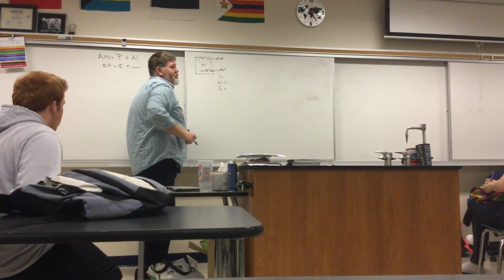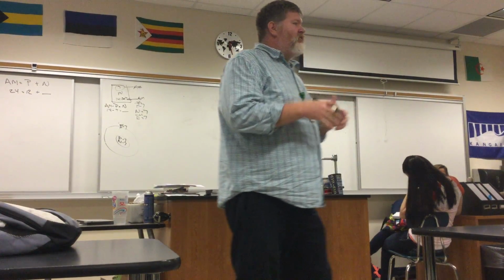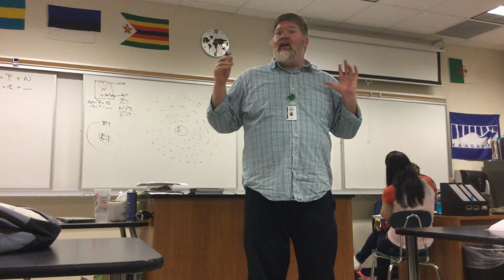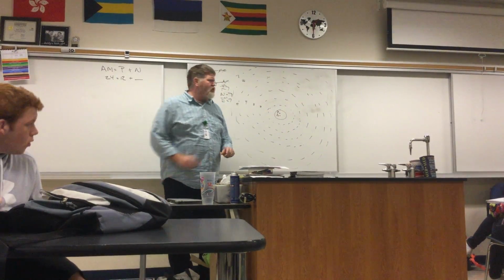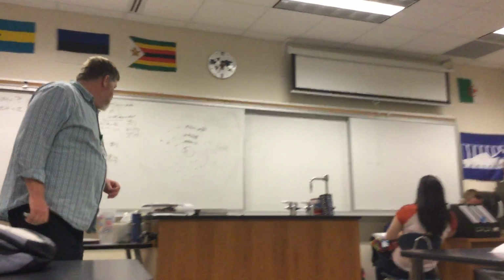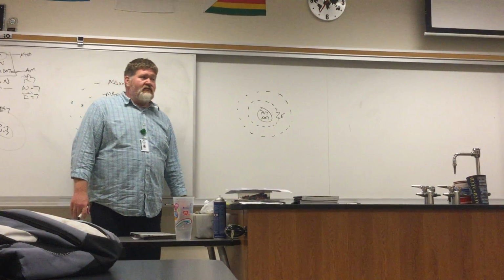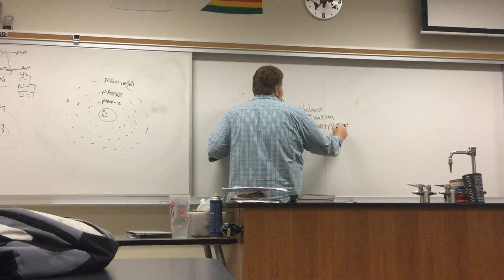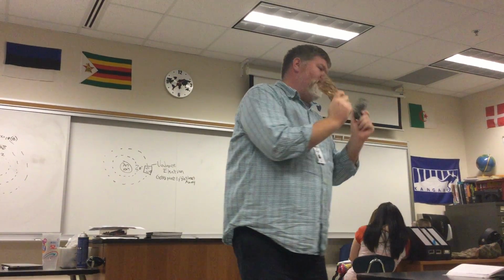Drawing out Atoms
Steps to drawing out the atom placing protons, neutrons, and elections in the correct positions.